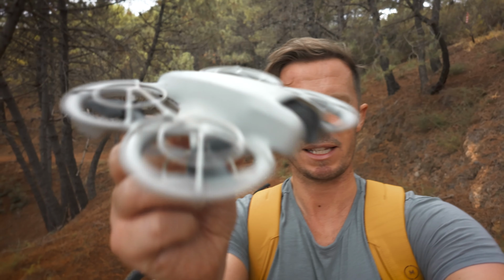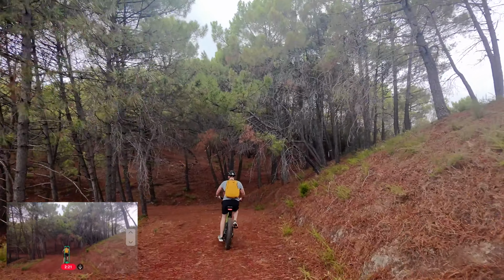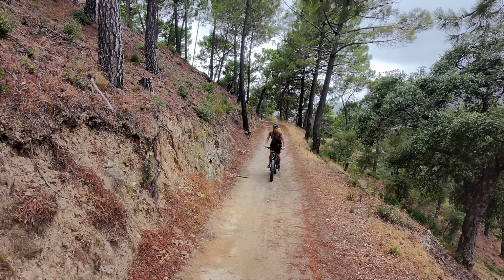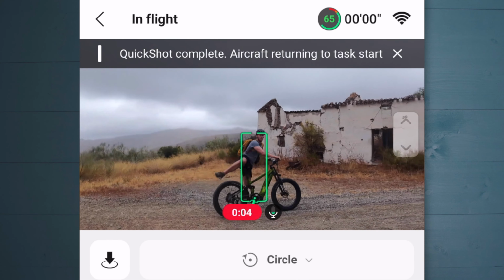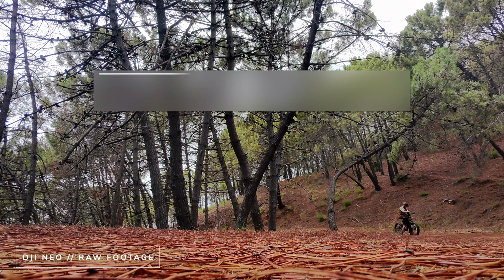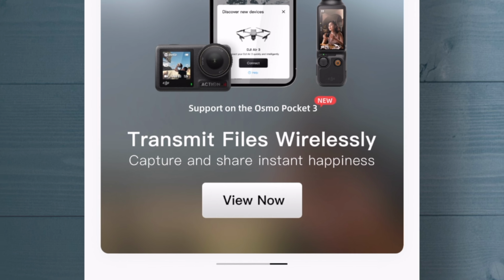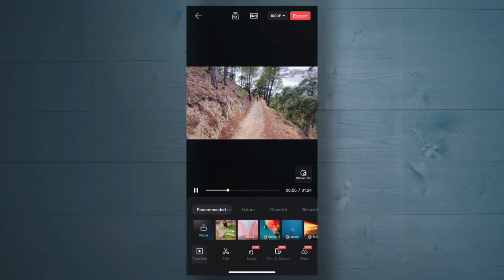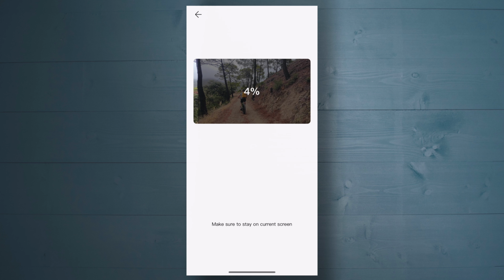DJI NEO // STUNNING RESULTS WITH FULL AUTO BEGINNER SETTINGS! (here’s how…)